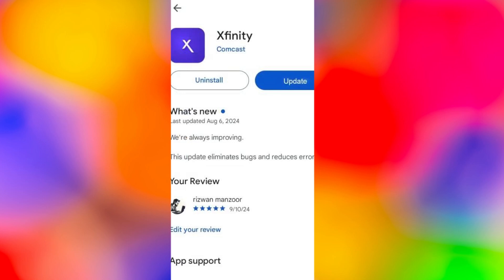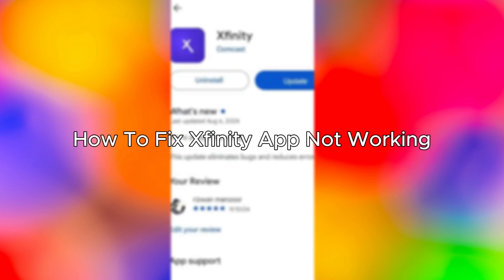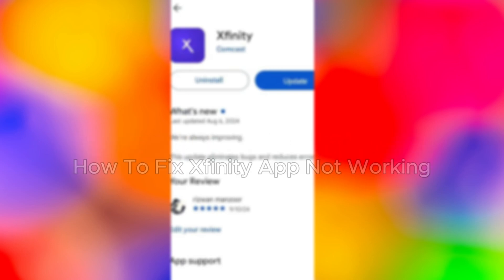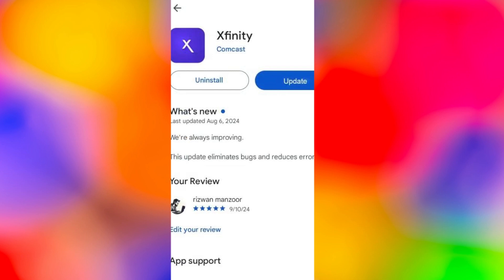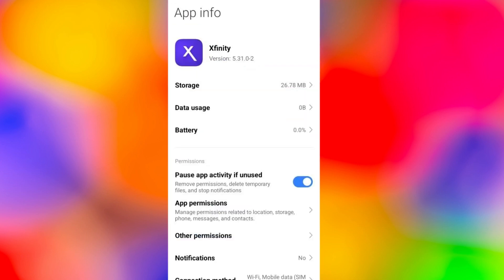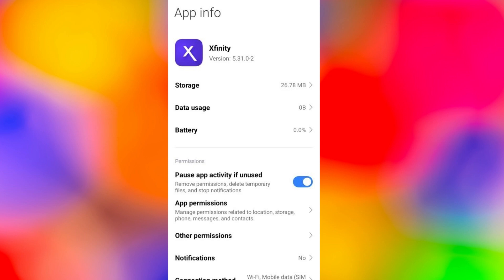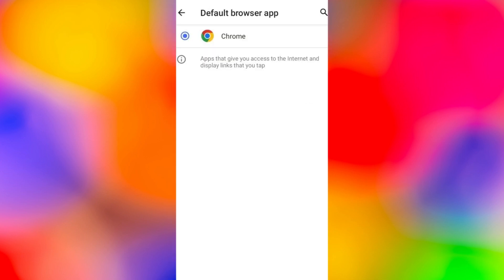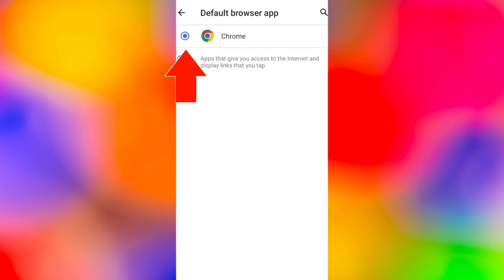How To Fix Xfinity App Not Working (In 1 Minute)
How to Fix Xfinity App Not Working

In this video I'll show you how to xfinity app not working. The method is very simple and clearly described in the video. Follow all of the steps & xfinity app not working